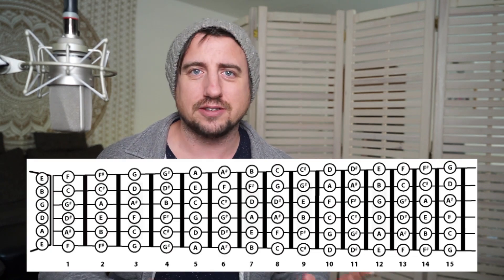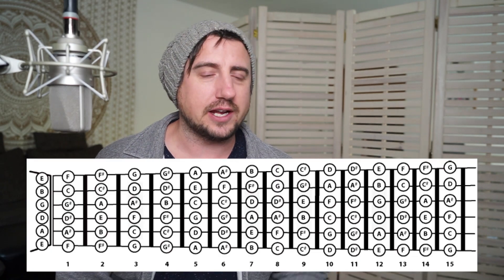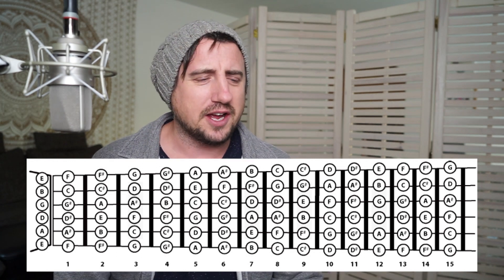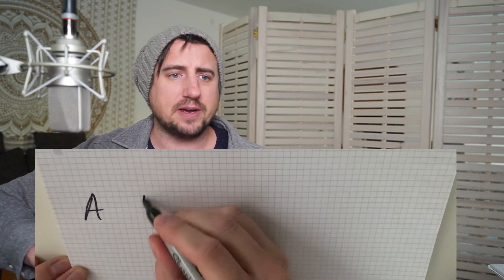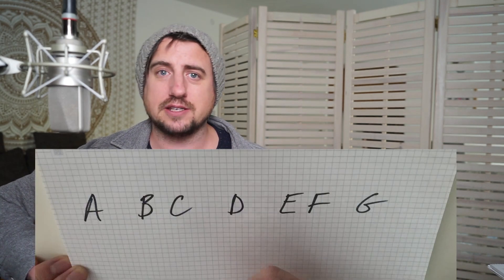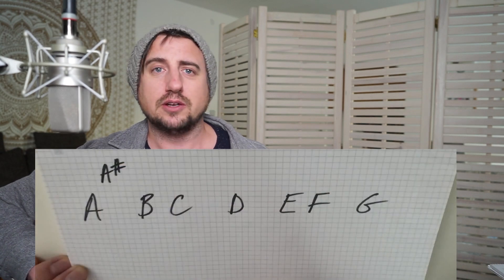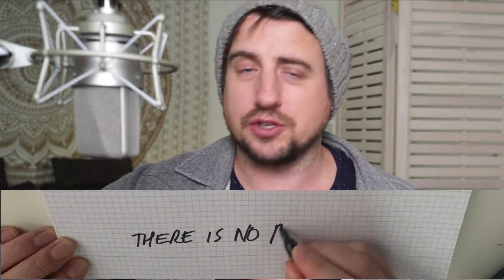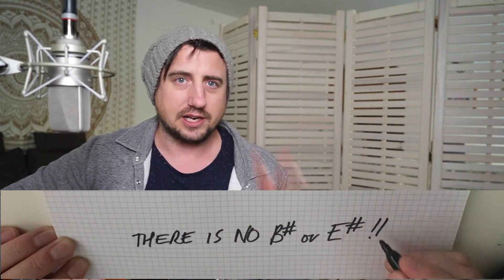The Notes On the Guitar | The Chromatic Scale (Part 1)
Lesson 1 on understanding what the music notes are called and where to find them on the guitar.

I am a guitar teacher based in Munich Germany. Please feel free to get in touch. I'd love to hear from you